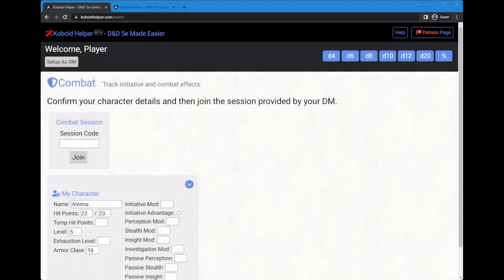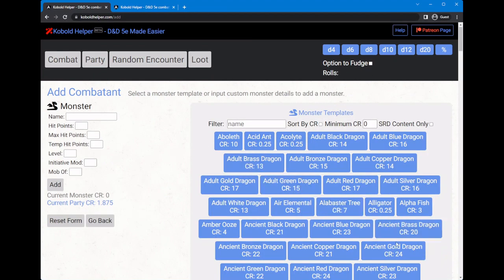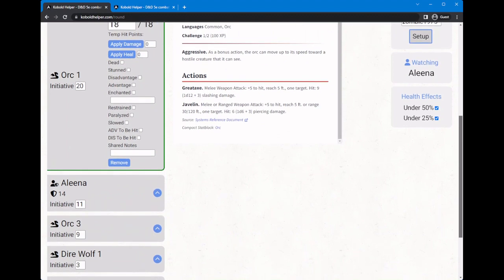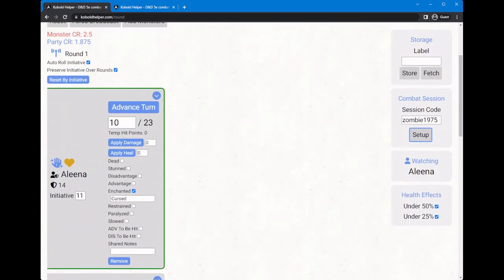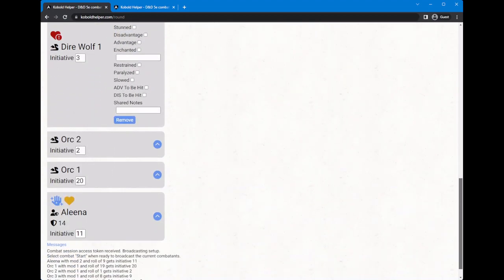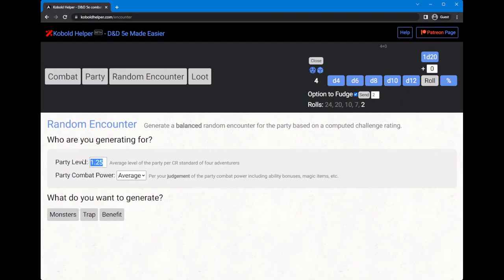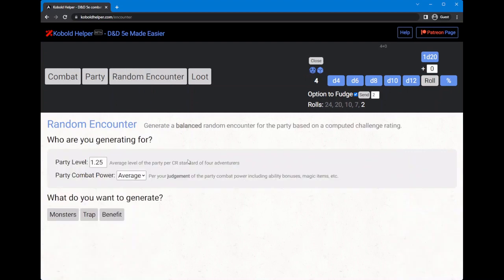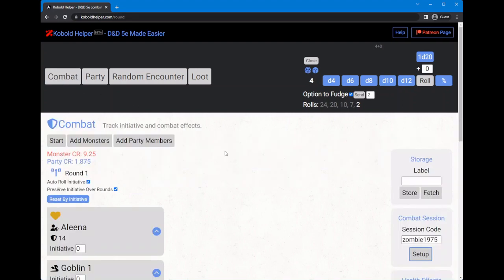Make setup and running of D&D 5e combat easier by using Kobold Helper.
Advice for DMs on how to make running D&D 5e combat easier using Kobold Helper.